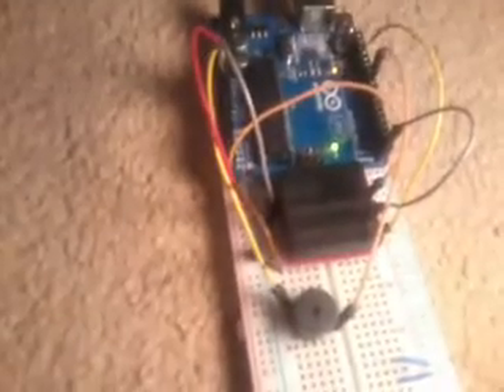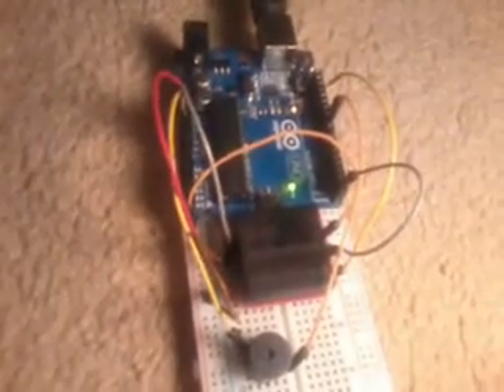Arduino uno and sparkfun id-12 reading RFID cards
in this video i'm talking about id-12 from sparkdfun.com. connect it with Arduino and ready RFID tags(125 khz).